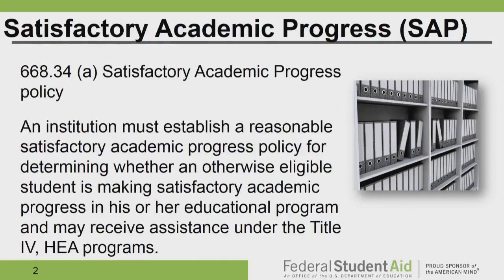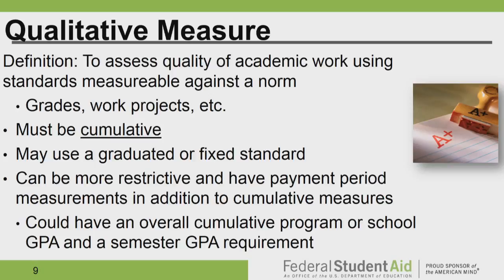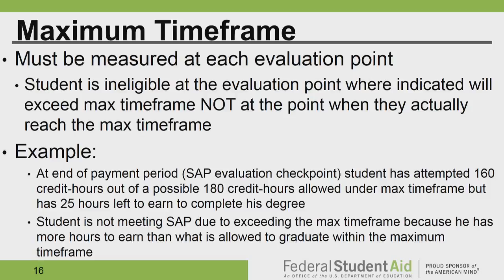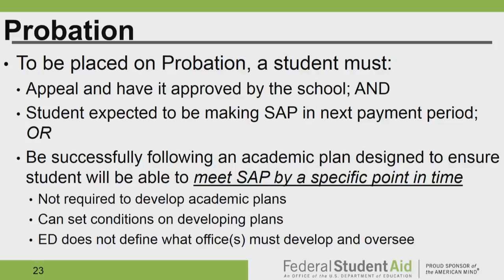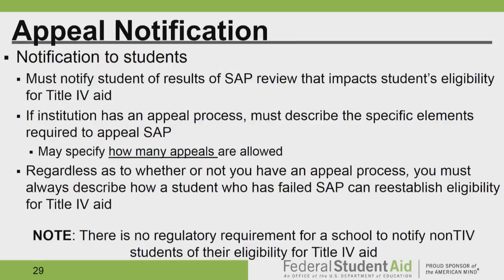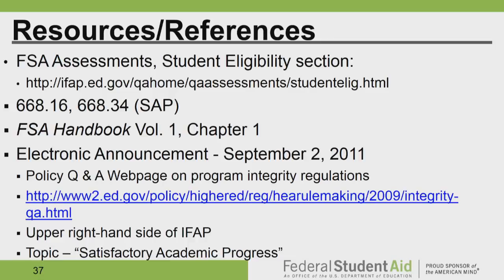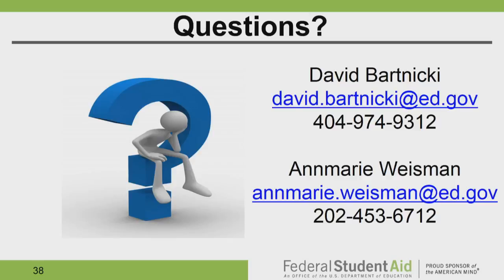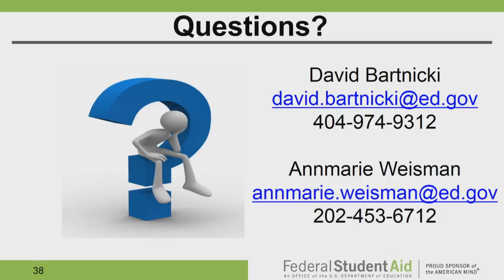2016 FSA Training Conference: #23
Satisfactory Academic Progress (SAP)
Presented by David Bartnicki and Annmarie Weisman